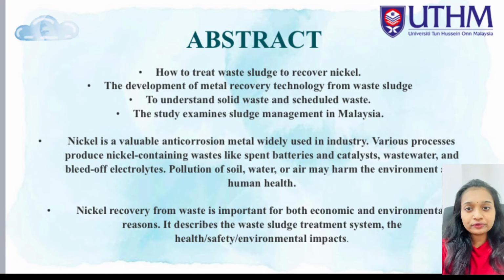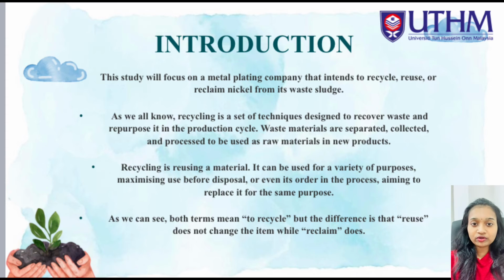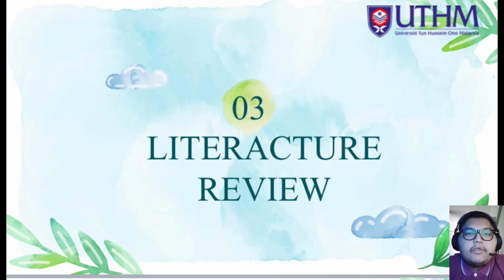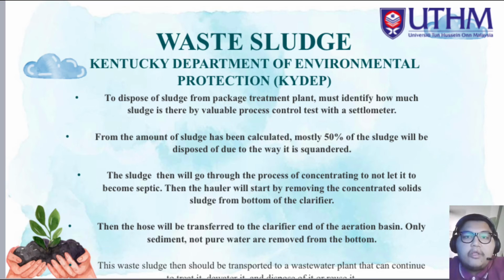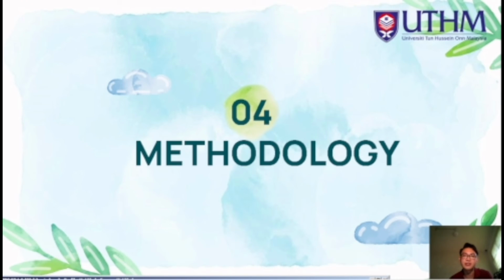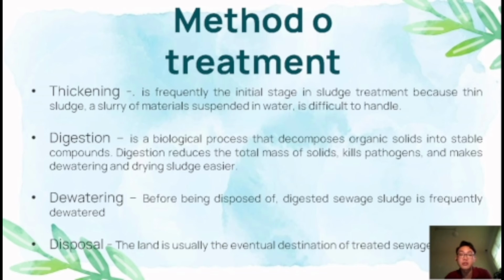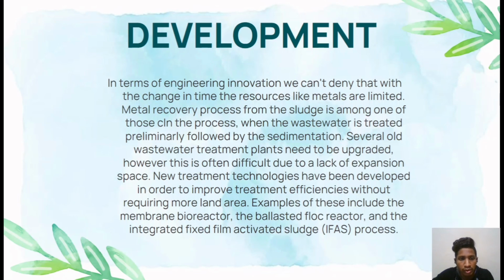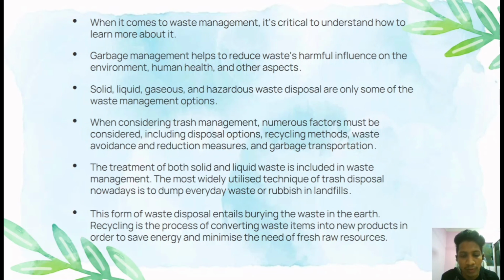BFC32403 ENVIRONMENTAL ENGINEERING G8